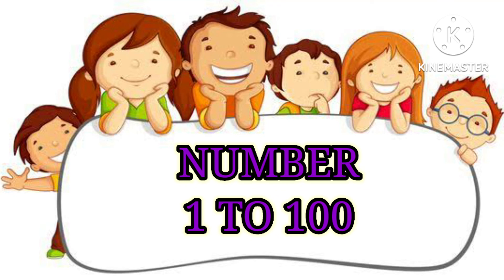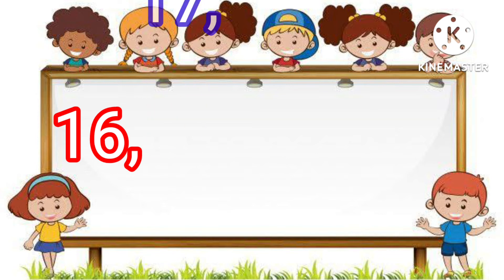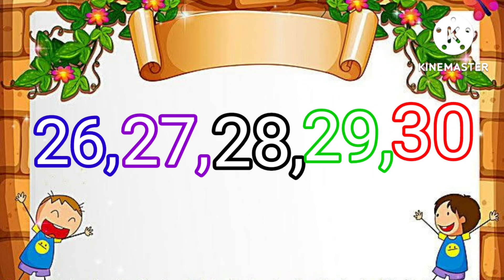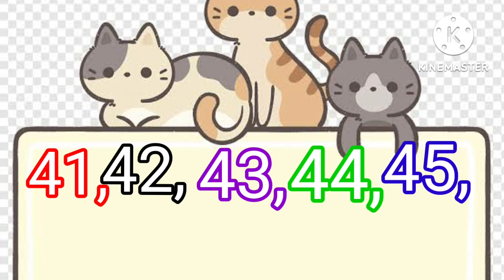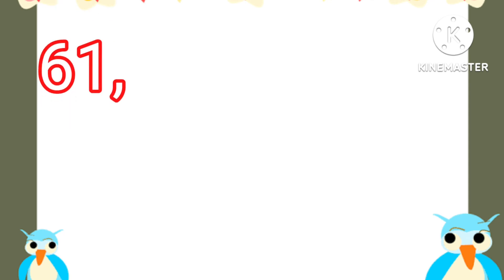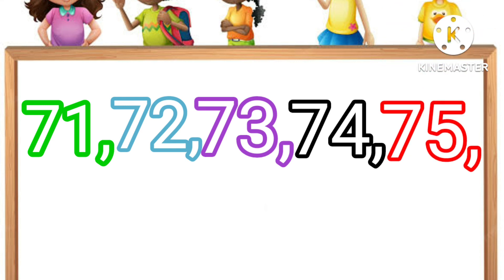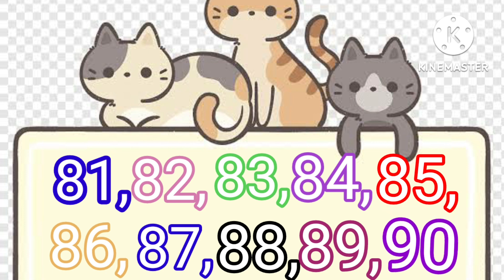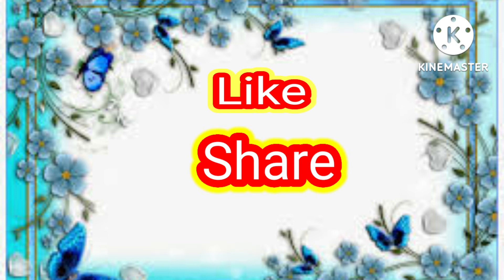Counting 1 to 100 || 123 Numbers || Learn Counting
Counting Numbers  1 - 100 || Learn Counting ||  123 numbers countin

Hello kids,
Counting Numbers  1 - 100, Learn Counting, 123 numbers counting. Preschool learning video for kids. This is a educational video where children will learn numbers counting.

Numbers :
A number is a basic unit of mathematics. Numbers are used for counting, measuring, and comparing amounts. A number system is a set of symbols, or numerals, that are used to represent numbers. numerical system we use, numbers are a useful language for counting, measuring and identifying. We use numbers in an unlimited range of ways: in mathematical calculations, to make phone calls and to identify our bank accounts.

The most common number system uses 10 symbols called digits—0, 1, 2, 3, 4, 5, 6, 7, 8, and 9—and combinations of these digits.

A number is an arithmetic value used for representing the quantity and used in making calculations. A written symbol like “3” which represents a number is known as numerals. A number system is a writing system for denoting numbers using digits or symbols in a logical manner.
use numbers in our day to day life. They are often called numerals. Without numbers, we cannot do counting of things, date, time, money, etc. Sometimes these numbers are used for measurement and sometimes they are used for labelling. The properties of numbers make them capable of performing arithmetic operations on them.  These numbers are expressed in numeric forms and also in words. For example, 2 is written as two in words, 25 is written as twenty-five in words, etc. Students can practice writing the numbers from 1 to 100 in words to learn more.

There are different types of numbers in Maths, which we learn. They are natural and whole numbers, odd and even numbers, rational and irrational numbers, etc. We will discuss all types numbers for our next video.